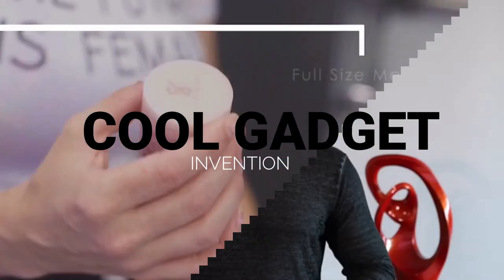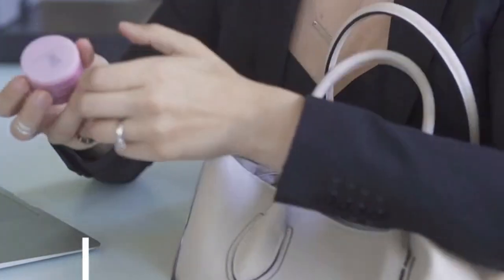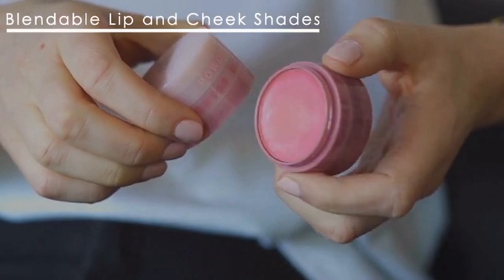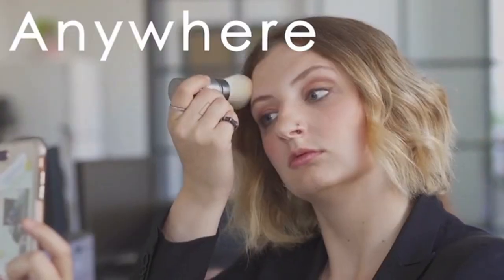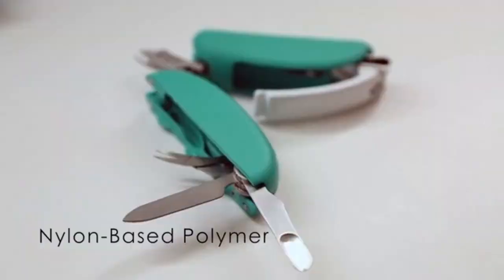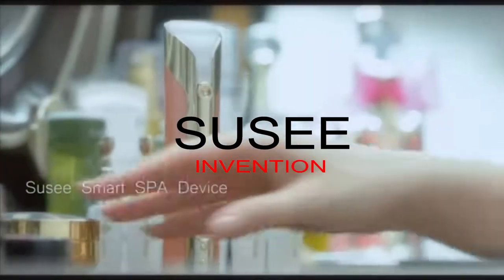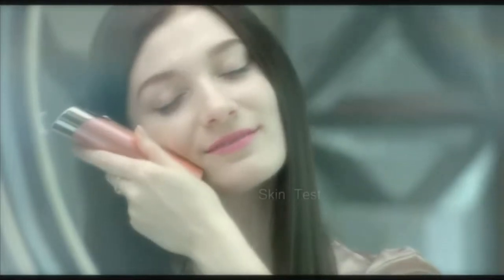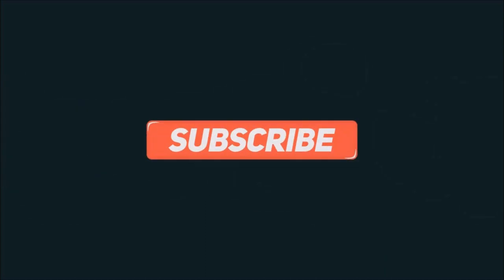Top 3 Invention For Women Gadgets You Must Have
Content Needed :

1. URL to the Video

2. An Agreement for Submission of the Video to Cool Gadget  YouTube Channel . ( Just a statement will be fine )

3. An Agreement that the Video is owned by you or made by you .

MUSIC